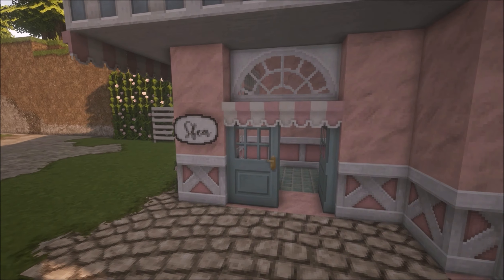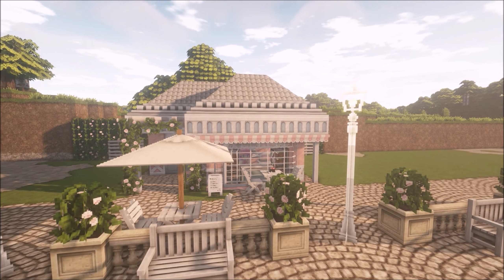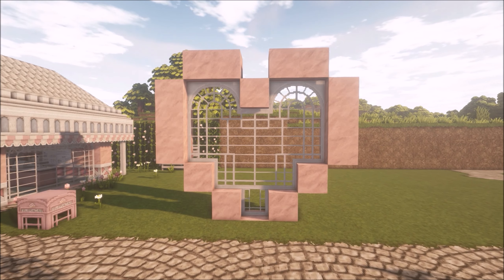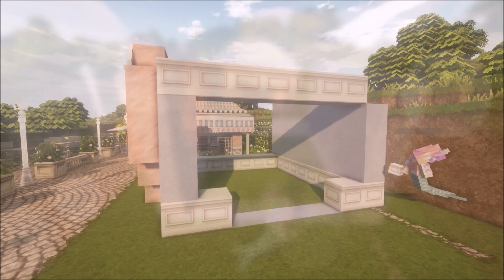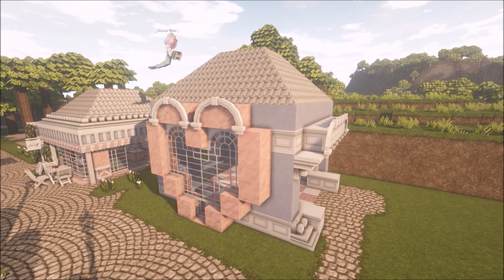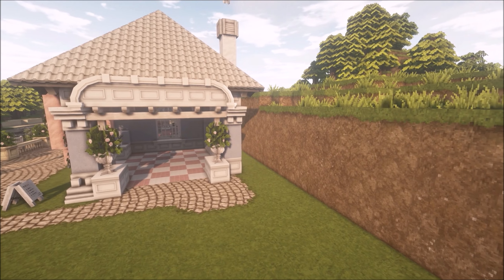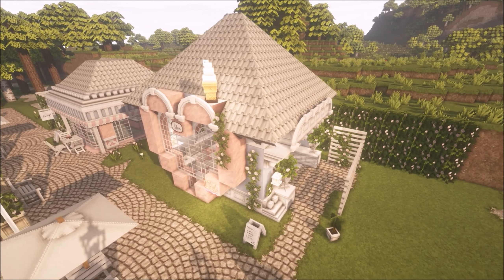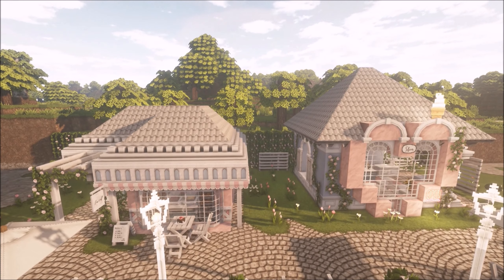🧡 [Minecraft] Aesthetic & Cute! - Periwinkle Glades Ep.1🧡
Hey guys!🧡 Welcome to Periwinkle Glades!!! 😊 A series all about creating an aesthetic/cute/cottagecore village Yayyy! So each week we will be building a new shop, store, bridge or just a cute area in the village! But I need your help! hehe that's right guys if there's something you would like to see me build into Periwinkle Glades then leave your comment below with your idea and I will definitely add it into the world andddd give you a shoutout!!! 😊🧡 I am so excited about this series I can't wait to get building! hehe

In today's build, I built a cute little bakery and ice cream shop! it's soooo cute!😊

⛏️ Minecraft Versions

⛏️ Shaders

⛏️ Mods & Resource Packs

🎵 Music 🎵

🧡 Pure Imagination by Future James (R&B / Electronic Music Maker) 🎵

Title: Pure Imagination
Artist: Future James
Genre: R&B & Electronic